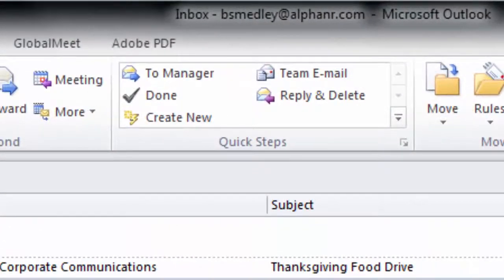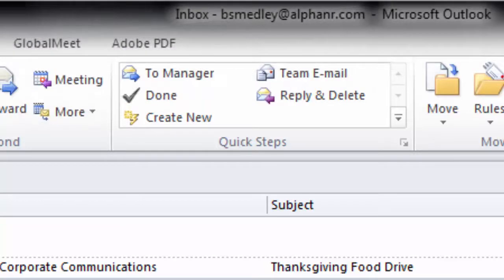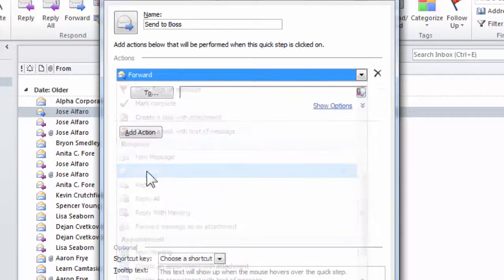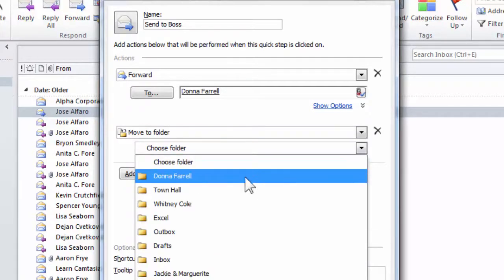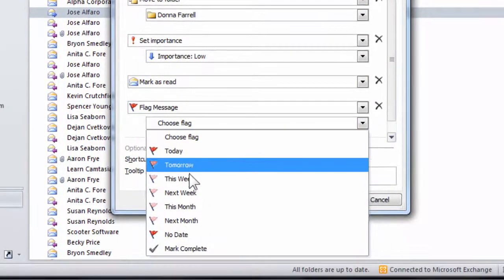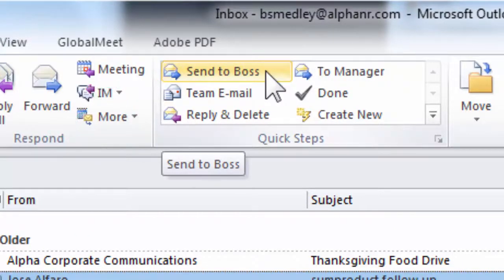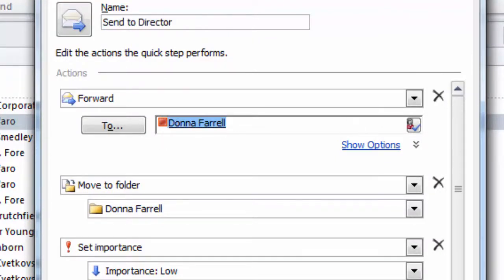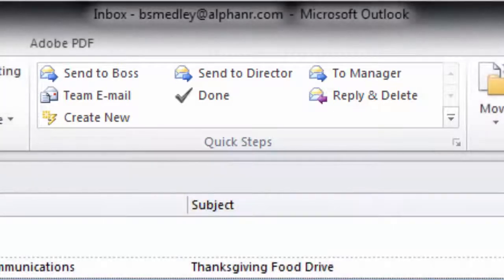Automating Common Outlook Tasks with Quick Steps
Using the Quick Steps feature in Outlook to automate common and repetitive tasks.